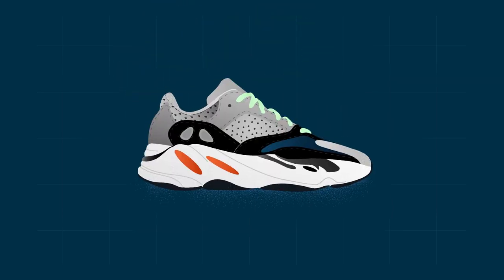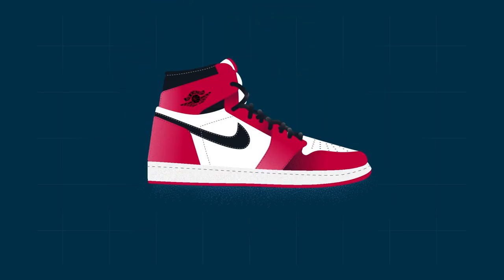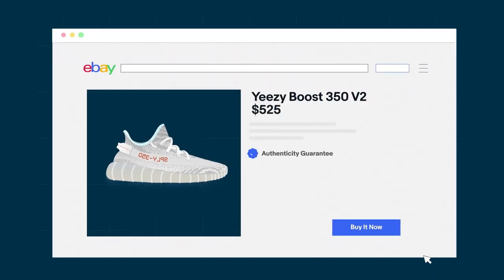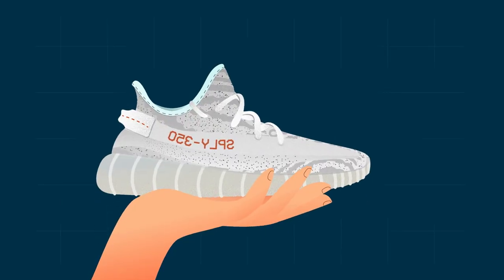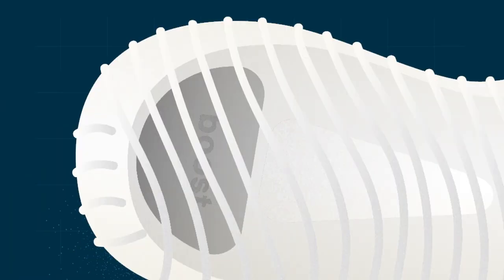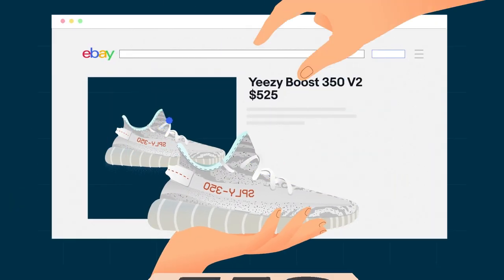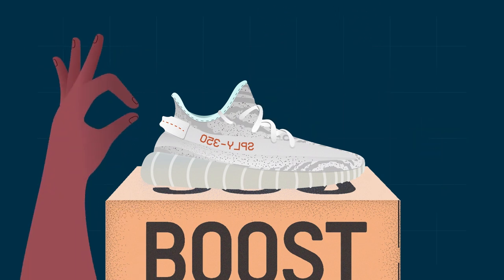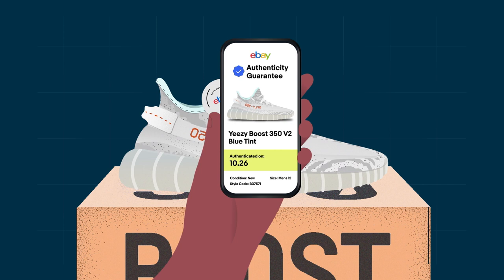eBay Authenticity Guarantee for Sneakers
With eBay Authenticity Guarantee, the sneakers you purchase are guaranteed to be the real deal. Independent experts meticulously verify them from toe box to heel tab, and dozens of points in between. All before they arrive at your door. So you can shop with total confidence. eBay Authenticity Guarantee: no fakes, no fraud, no doubt.